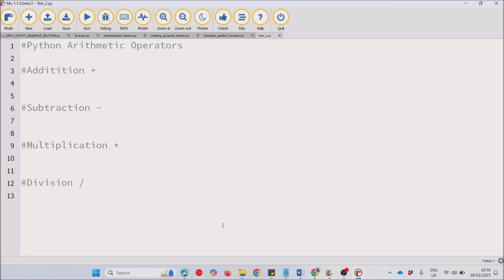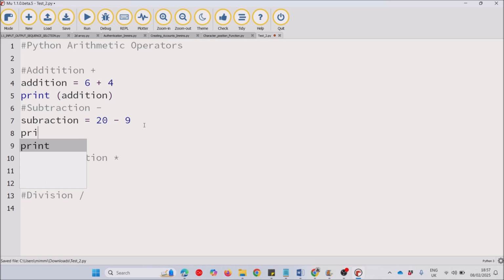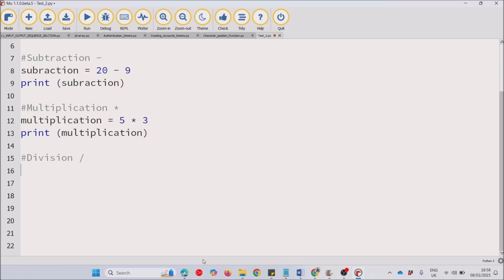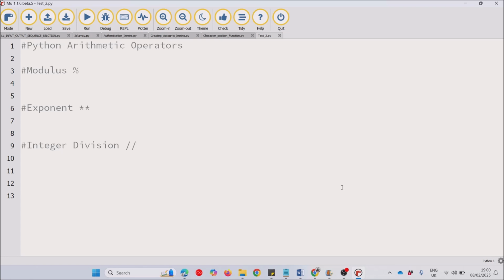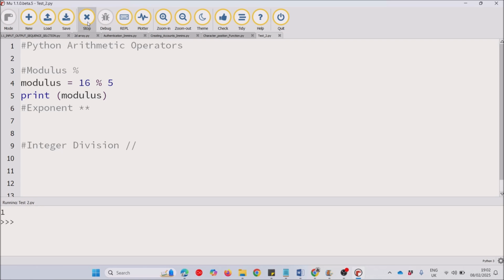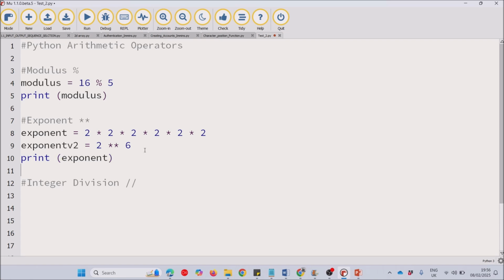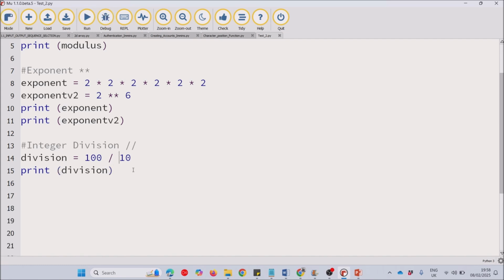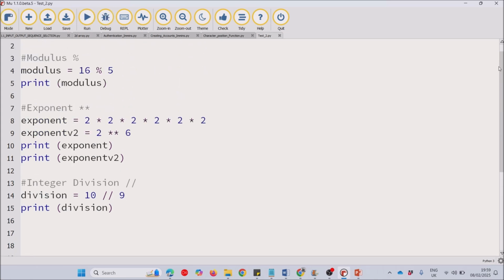Arithmetic Operators MOD % DIV // ** + - * / | GCSE Computer Science